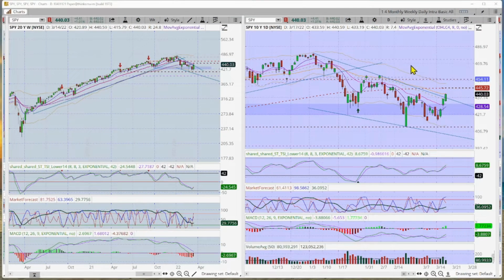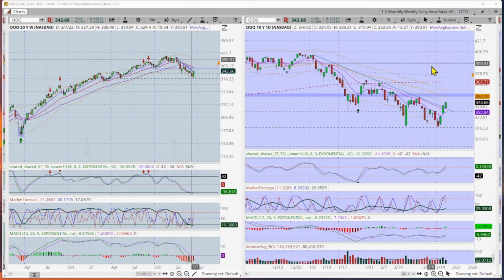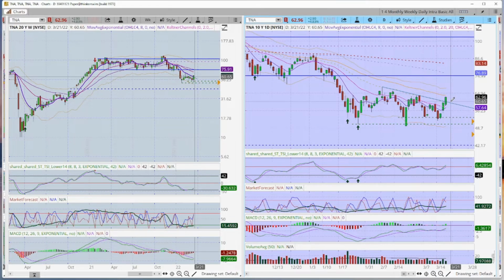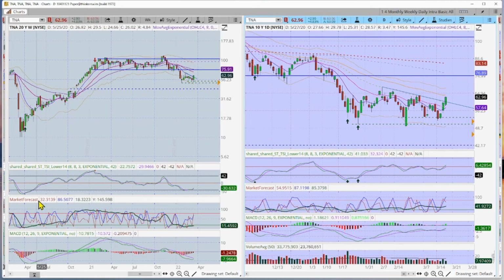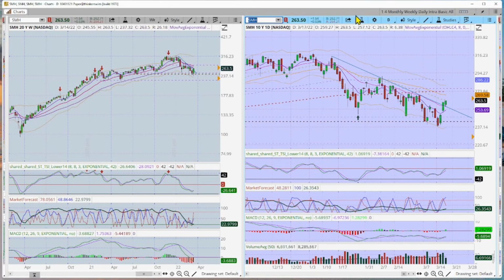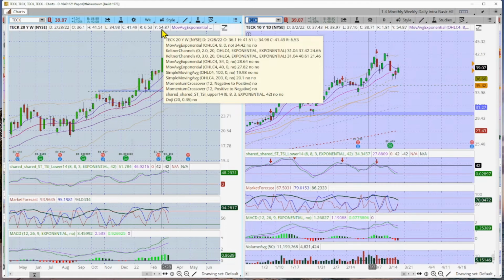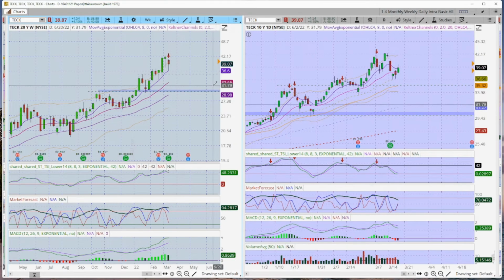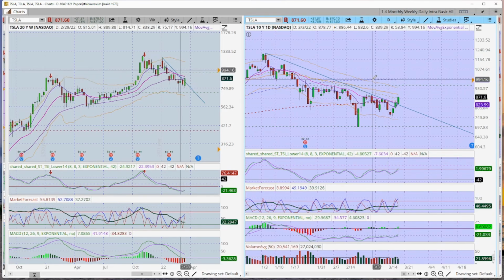Do You Want Higher Probability Swing Trades - On the Radar March 17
📉Market Back in Uptrend!  Clear and Simple Approach to find Higher Probability Swing Trade Triggers using this Timeframe Chart📈

My objective with Active Trend Trading is to help you Trade your Way to Wealth and Financial Freedom in less than 2 hours per week.

I'm pleased with the performance of the AutoPilot Trading Service YTD. We're ahead of the S&P by 19% so far in 2022. Not a surprise, because the system has moved me into positions and out providing opportunities to profit regardless of market direction and also protect trading capital.

Save the following Tutorial on Bear Market Bottoms.  It will come in handy.

How to get the Top Investor's Business Daily Growth Stocks emailed to you every weekend! My Top 15-20 weekly picks are vetted through the fundamental screen process at IBD and then I take the "Best of the Best" for my Power Rank Elite Watch List!

AUTOPILOT TRADING provide 7 Strong Trade Setups Weekly!  Market Beating Stocks & ETFs

Help your trader with their New Years Resolution.  A Trading Book is perfect.  Some of My Favorite Trading Books

JOURNALING helps you set trading goals and track trading progress!
Get a top selling Active Trend Trading Trade Journal from Amazon we use to plan and track our trades.
📙 Active Trend Trading Journal - 8.5 x 11

📖 Active Trend Trading Journal - 6 x 9

If you avoid mistakes in the market you avoid losing money unnecessarily.  I freely share from my 30+ years in the market to help you avoid the mistakes that I've made!